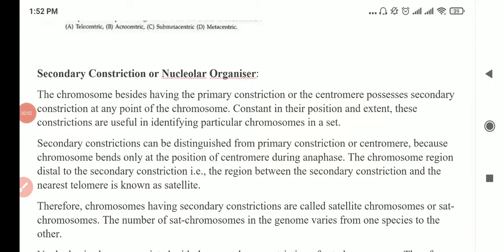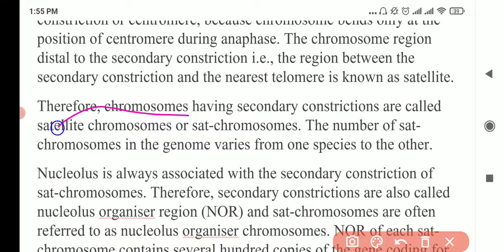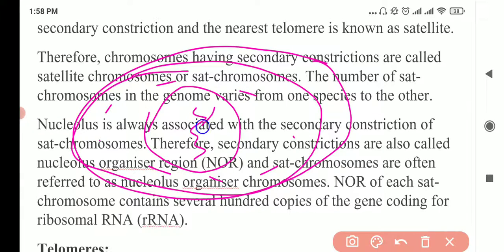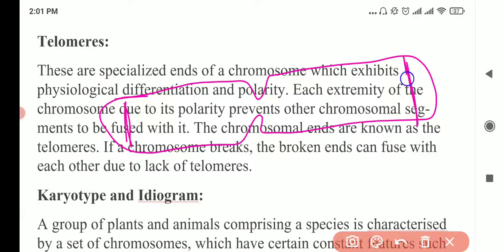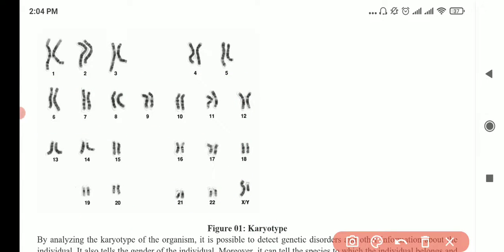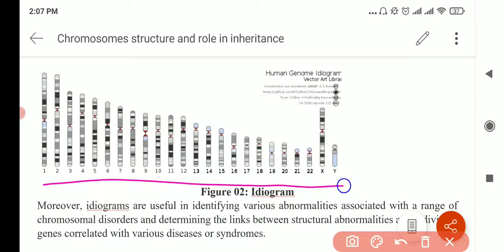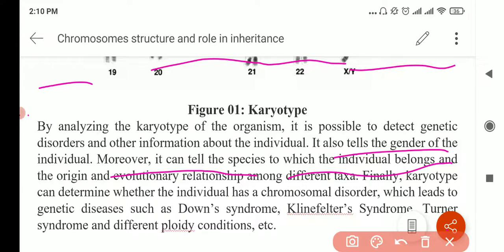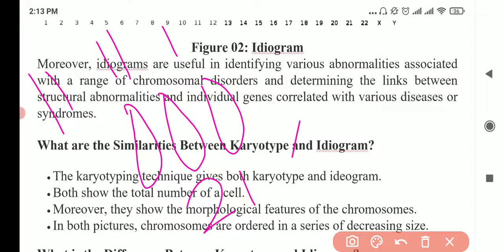chromosome 3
chr 3